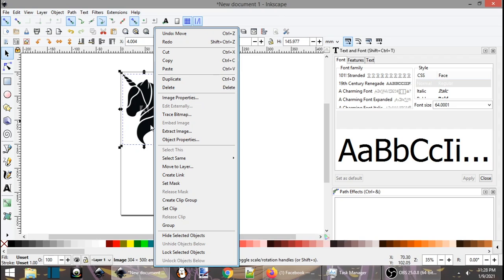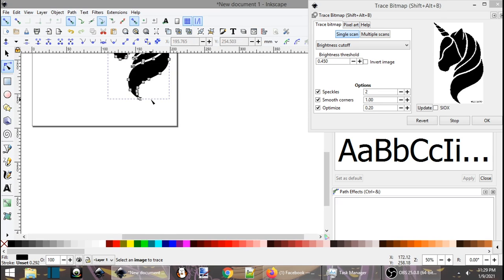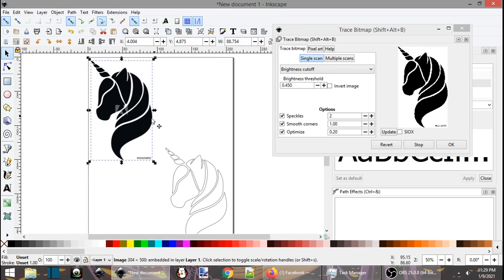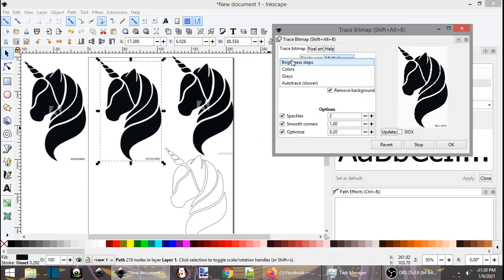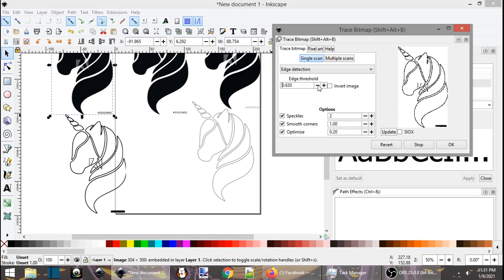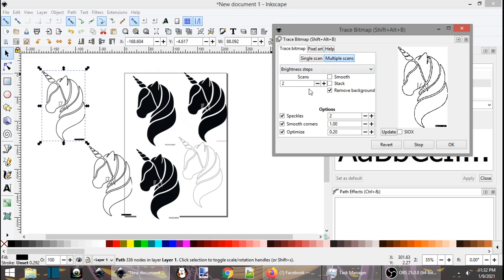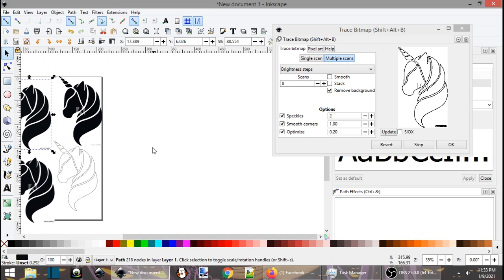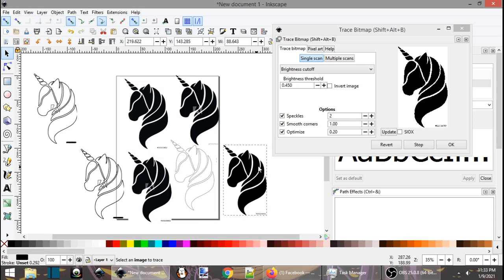Bare Bones Trace Bitmap Silhouettes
How to trace Black and White imgs in Inkscape 1.0. Super basic version to get you started in editing silhouettes you find on the net.